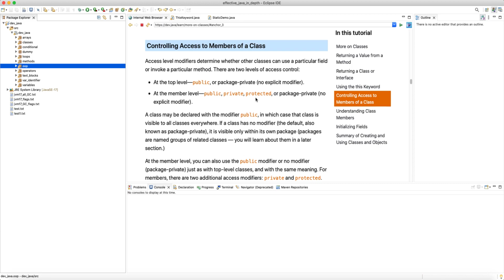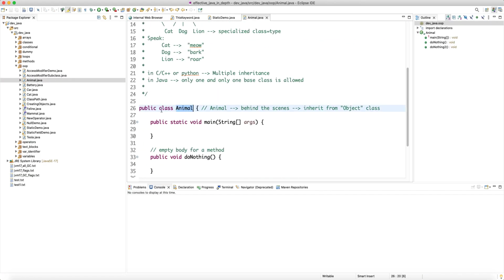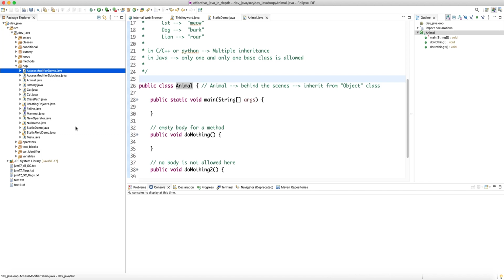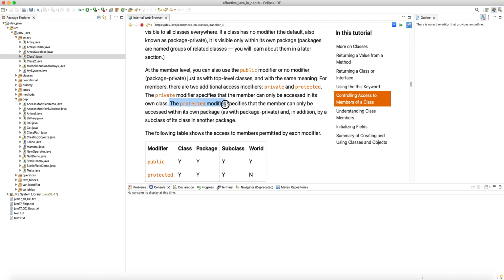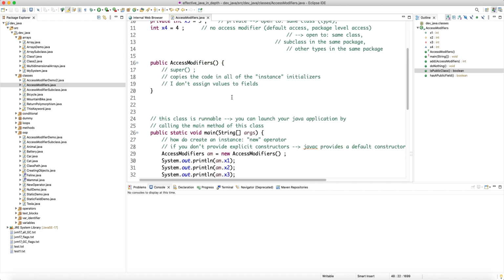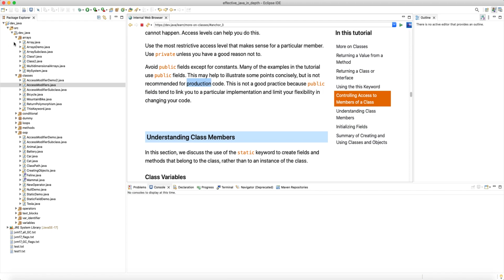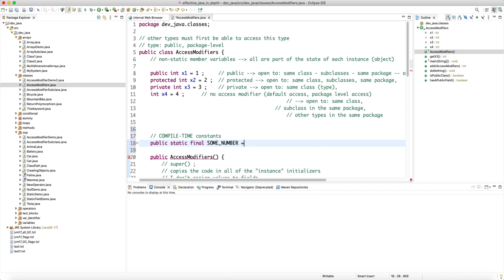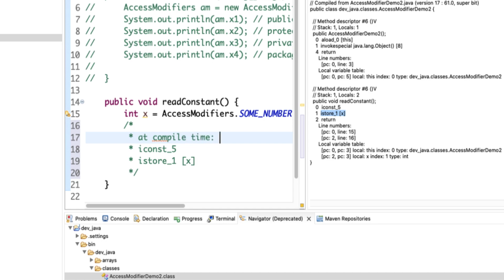Daily Dose of Java -- Part 87: Review of Access Modifiers and Compile-Time Constants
In this tutorial, I review the concept of access modifiers and also introduce the compile-time constants in java.